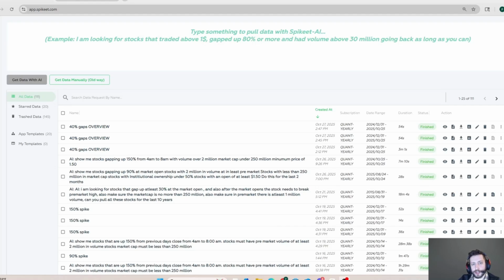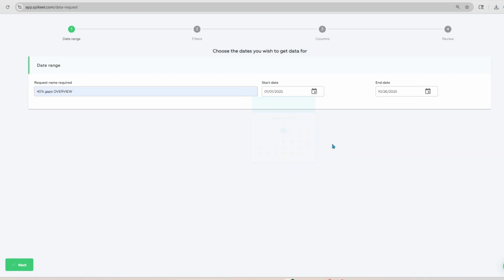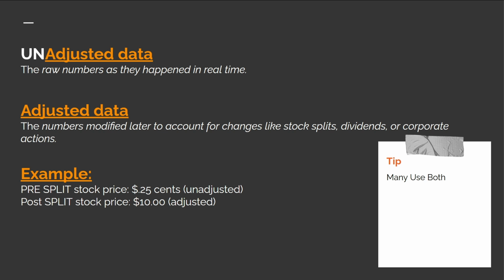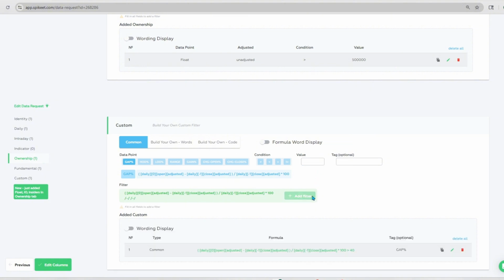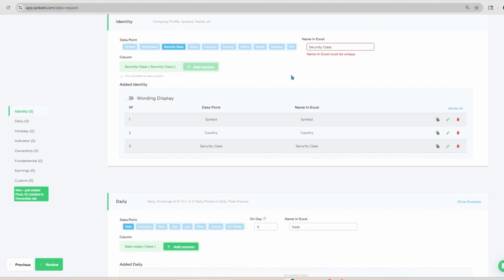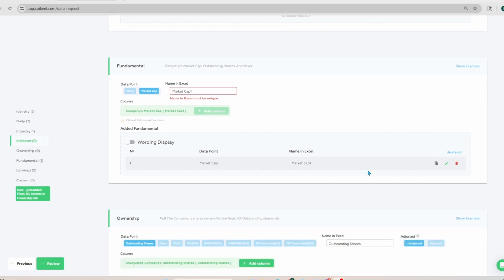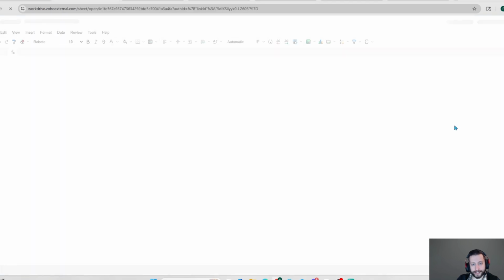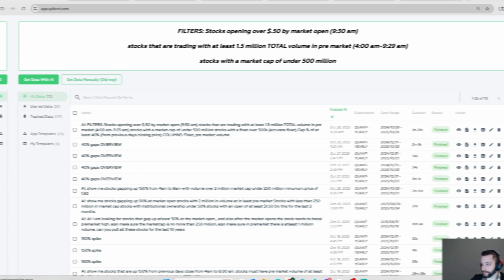Small Cap Scan Tutorial - 2025 (Step-by-Step for Beginners)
Trading and investing in financial markets carry inherent risks, and past performance is not indicative of future results. It is crucial to conduct your research, seek professional advice, and consider your risk tolerance before making any financial decisions. Spikeet and its creators are not liable for any losses or damages incurred as a result of using our platform or information. Always exercise due diligence and consult with a qualified financial advisor.